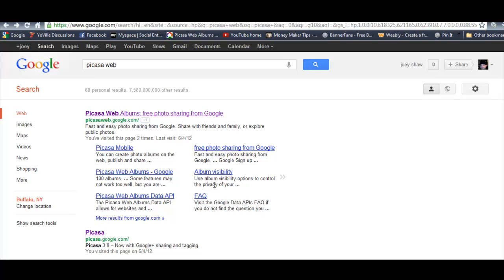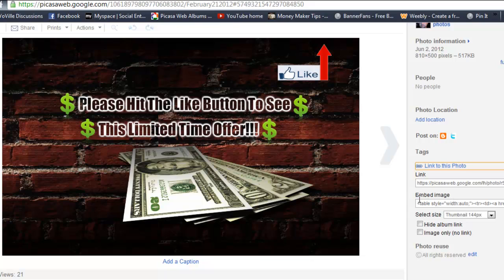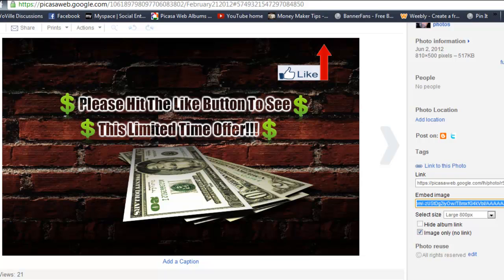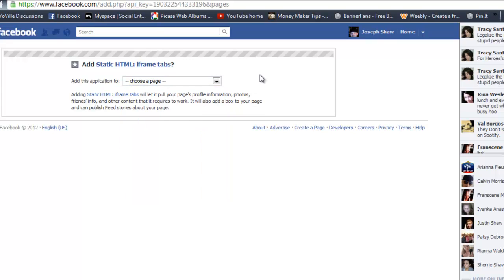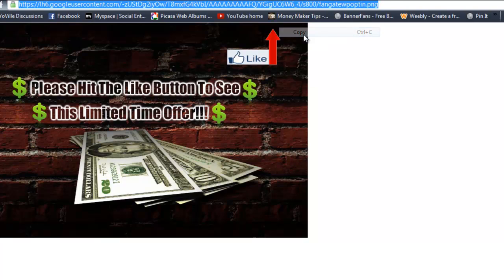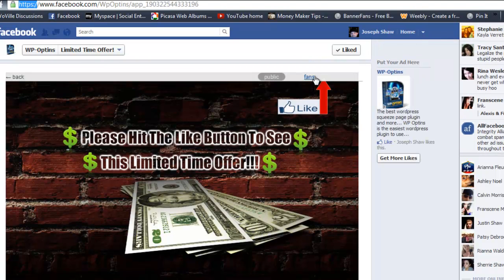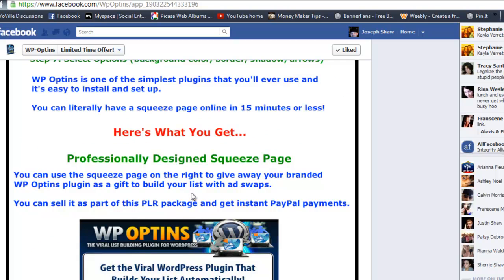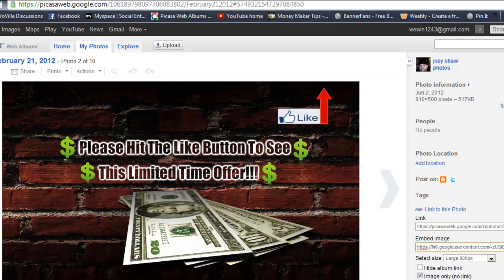Free https fan page image hosting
Free https fan page hosting if your looking for a way to have your images show with https on your fan pages google picasa can be one of the best ways to have this happen and save you a lot of time and money.

The first thing for someone that does not have their own app is to get the static HTML app and add it to your page here is the link for the app.

Once you have the app added you are going to want to add your images that you loaded to picasa web if you do not have a picasa web account it is free to sign up for and here the link for that once you got your images uploaded to picasa goto the image click the link to this photo and you will see the options on how to link to your photo.

First thing you are going to do is change the size of your image to large 800px as you will see it at thumbnail 144px as a defualt.

Then after you pic the large 800px as your image you will need to click the box that says Image only (no link) and copy your direct link to your image that will be in the Embed image box and make it into the html format to make your image show on your fan page here a example below:

 img src="Your direct link here"

Then What you do is go to your fan page to your static html app and paste the html format with your direct link in it and paste it into the top or bottom box of your fan page after you paste the image in html format click all saved on the static app and prview your image how fans and non fans see it and that is it now you have your image in https on your fan page.

Please share us with your friends and wishing you the best.